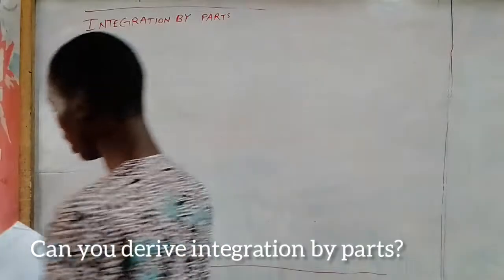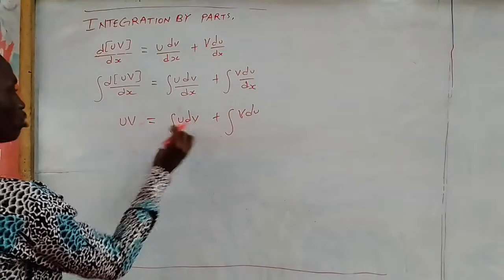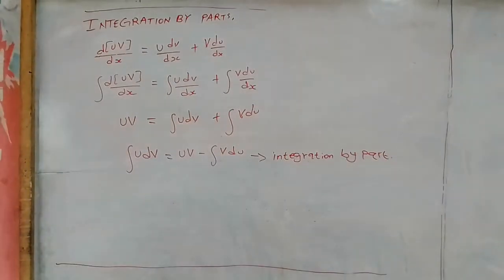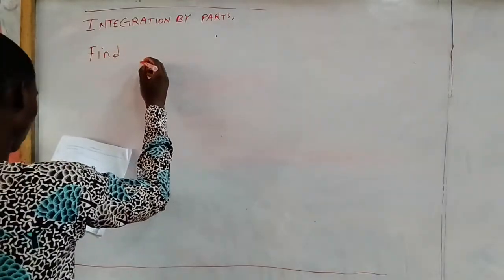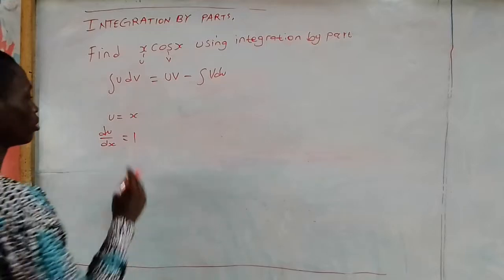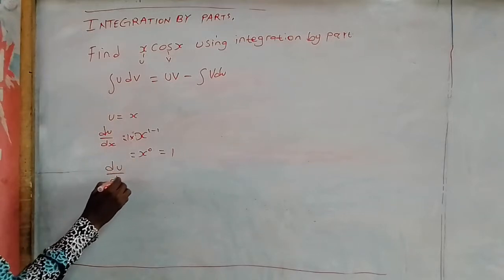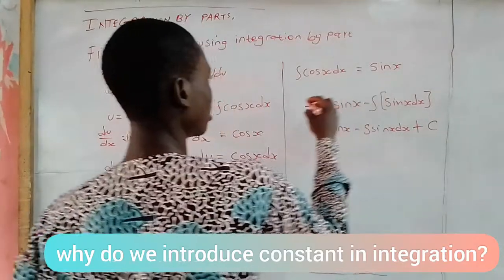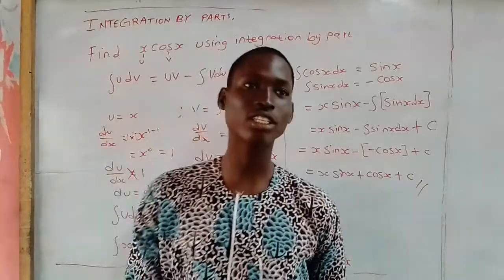INTEGRATION BY PARTS - proof,. Formula, example, derivation and FAQs | Most students avoid this!!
Integration by parts- formula, proof, derivation, examples and FAQs
Integration by Parts - Formula, Proof, Derivation, Examples, FAQs l
What is Integration by Parts?
Integration by parts is used to integrate the product of two or more functions. The two functions to be integrated f(x) and g(x) are of the form

f(x).g(x). Thus, it can be called a product rule of integration. Among the two functions, the first function f(x) is selected such that its derivative formula exists, and the second function g(x) is chosen such that an integral of such a function exists.

Integration By Parts Formula Derivation
The proof of integration by parts can be obtained from the formula of the derivative of the product of two functions. For the two functions f(x) and g(x), the derivative of the product of these two functions is equal to the sum of the derivatives of the first functions multiplied with the second function, and the derivative of the second function multiplied by the first function.

Let us derive the integration by parts formula using the product rule of differentiation. Consider two functions u and v. Let their product be y. i.e., y = uv. Applying the product rule of differentiation, we get

d/dx (uv) = u (dv/dx) + v (du/dx)

We will rearrange the terms here.

u (dv/dx) = d/dx (uv) - v (du/dx)

Integrating on both sides with respect to x,

∫ u (dv/dx) (dx) = ∫ d/dx (uv) dx - ∫ v (du/dx) dx

By cancelling the terms,

Example
Q 1.  Find ∫ sin-1x. dx using integration by parts.

x sin-1x -√(x2 -1 )+ C.
x sin, -1, x -√(x, 2, -1,  , )+ C.

x sin-1x + √(1-x2) + C.
x sin, -1, x + √(1-x, 2, ) + C.

FAQs on Integration by Parts
What Is Integration By Parts Formula?
How To Derive Integration By Parts Formula?
Why do we Use Integration by Parts Formula?
What are the Different Techniques of Integration in addition to Integration by Parts?
How to Know When to Use Integration by Parts?
Which of the Function Should be Made as 'U' in Integration by Parts?
What is the Difference between Integration by Parts and Substitution?
How to Apply Limits in Integration by Parts?
What is the Application of Integration by Parts?
What Are the Applications of the Integration By Parts Formula?
How To Know When To Use the Integration By Parts Formula?
Use Uv Method To Find Integration By Parts
Calculus
Differentiation and Integration Formulas
Differential Equations
Integration Formulas